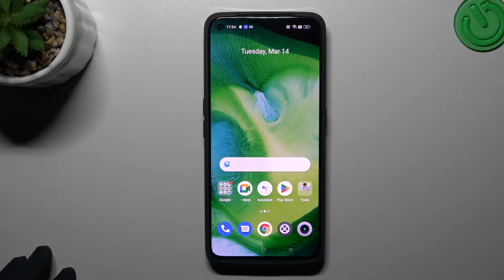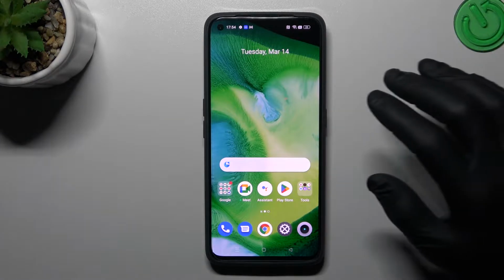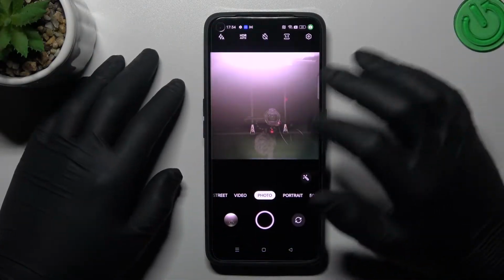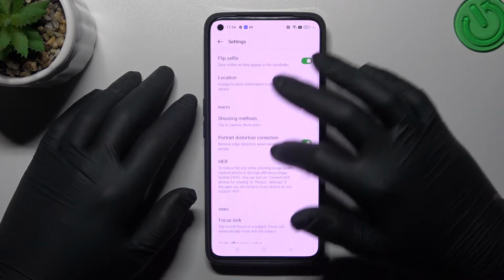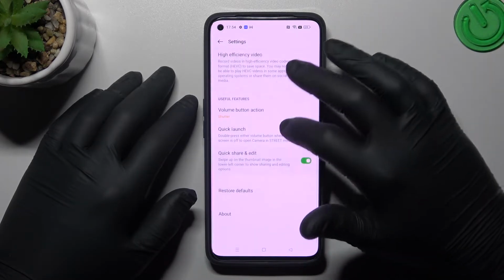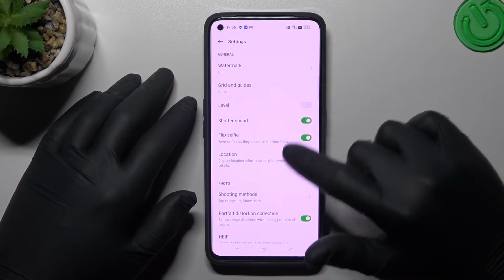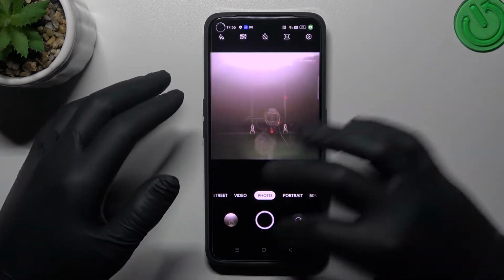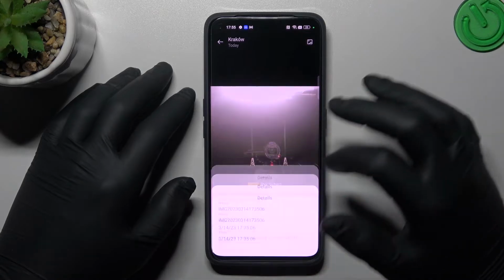How to Enable or Disable Location Tags on Realme GT2 / Camera Features of Your Smartphone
Welcome to our latest video tutorial on how to enable location tags on your Realme GT2 smartphone. Did you know that your device has a feature that allows you to add geographic coordinates to every photo you take? This can be especially useful for keeping track of your memories or sharing your location with friends and family. In this video, our expert will guide you through the process of enabling this option on your device. Simply launch the Camera app, navigate to Settings, and follow the steps presented in the video. Remember to have an internet connection and location services turned on for this feature to work properly. Check out our YouTube channel for more useful tutorials on how to get the most out of your Realme GT2 smartphone.

How to Add Location Information to Photos in Realme GT2?
How to Add Location Data on Realme GT2 Photos?
How to Enable Camera Location Tags in Realme GT2?